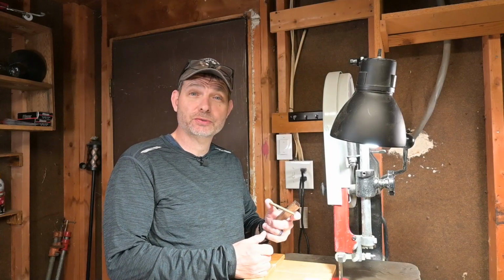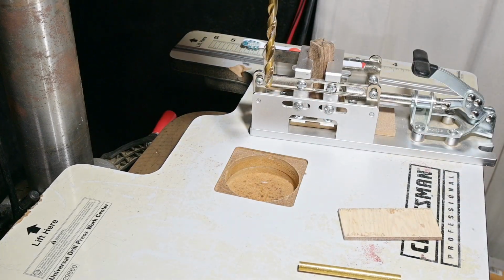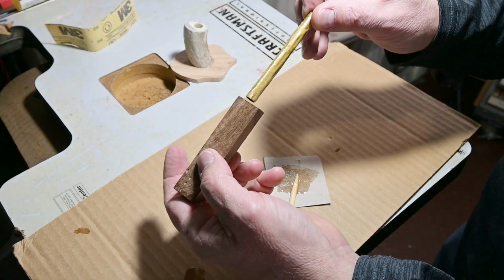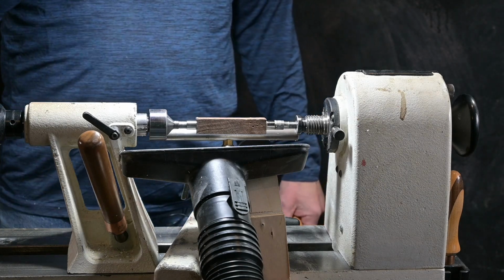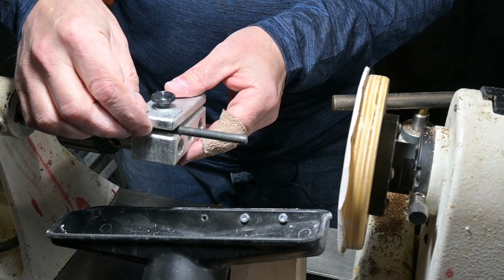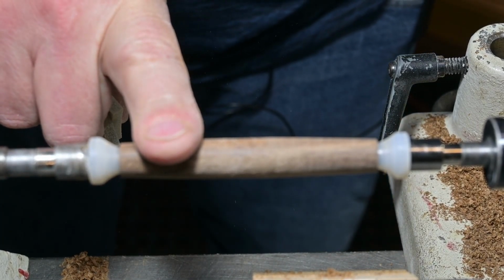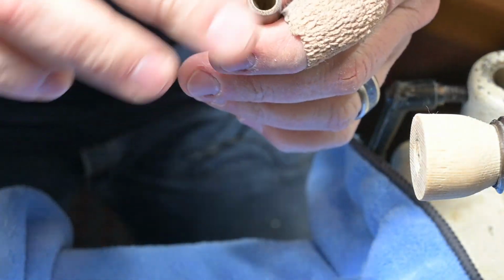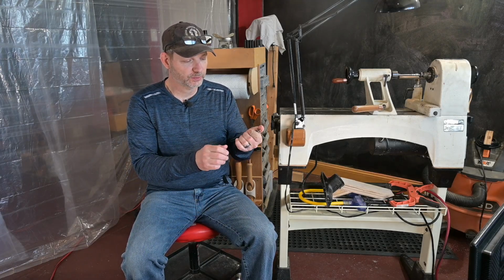How to Make a Mechanical Workshop Pencil || Turning for Beginners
Elevate your skills and use your pen-making hobby to put $$$ towards your 2023 budget goals! In this video, we make a gorgeous and practical workshop mechanical pencil with Mora wood. This turning tutorial takes you step-by-step from start to finish! Get inspired to use what you have and find new ways to have fun with your budget. If you are into extreme budgeting and are looking for more creative ways to save, join us and let's get started!

ALL VETERANS AND FAMILIES meet some people who care and show your appreciation.
Real Talk and Expedition Outreach

, if you like hearing different people's opinions on varying topics this might be a good place to start.
*The views and opinions shared on the Real Talking Points channel are their own and may not be the same as ours.

Thank you @mecca_diamond on Instagram for your continued support.

Our Amazon wish list:

Video Chapters:
0:00 Introduction
0:26 Cutting the blank to size
1:34 At the drill press
3:49 Epoxy time
5:20 Getting the lathe set up
7:31 Time to turn
8:19 Squaring the ends
9:59 Shaping the blank (don't cut the bushings!)
10:37 Sanding
12:41 Dry Sanding with Micro-Mesh
13:16 Assembly
16:03 Closing
17:10 Photos
17:23 Credits and Outro

Products used/recommended:
Self Centering Pen and Bottle Stopper Drilling Vise
J-B Weld 5 minute Epoxy
Lathe Pen Press Adaptors #2 MT - t.ly/N7kQ
PSI Woodworking Punch Set
#2 Pen Turning Mandrel and Mandrel Saver
Woodpecker's Round Turning Chisel
Woodpecker's Square Turning Chisel
180 Grit Sandpaper
320 Grit Sandpaper
Foam Sanding Pads
Micro-Mesh Sanding Pads
Mercury Adhesives Flex Starter Pack
Zona Paper
Jet Lathe - Variable Speed 12" x 21"

Audio/Visual Equipment:
Neewer Led Video Light Panel Lighting Kit - Neewer Led Video Light Panel Lighting Kit, 2-Pack 12.9" Dimmable Bi-Color Soft Lights with Light Stand, Built-in 8000mAh Battery, 3200K~5600K CRI 97+ 2400Lux for Game/Live Stream/YouTube/Photography
Novostella 2 Pack LED Flood Lights - novostella 2 Pack 20W RGB LED Flood Light, 44 Keys Controller, 20 Colors 6 Modes, Dimmable Color Changing Floodlight, IP66 Waterproof, Wall Washer Lights, Outdoor Garden Stage Landscape Lighting
DEWENWILS 25 Ft Multiple Outlet Extension Cord - DEWENWILS 25 Ft Outdoor Extension Cord Multiple Outlets, Evenly Spaced 3 Outlets Plugs with Safety Cover, 16/3 SJTW Weatherproof Wire for Christmas Outdoor Lights and Holiday Decorations, UL Listed
Movo WMX-1-DUO Dual Wireless Microphone System - Movo WMX-1-DUO 2.4GHz Dual Wireless Lavalier Microphone System Compatible with DSLR Cameras, Camcorders, iPhone, Android Smartphones, and Tablets (200' ft Audio Range) - Great for Teaching Tutorials
Sirui A1005 Aluminum Tripod with Y-10 Ball Head - Sirui A1005 Aluminum Tripod with Y-10 Ball Head